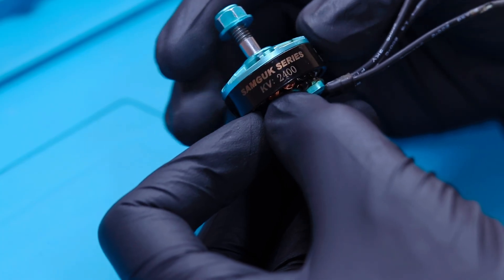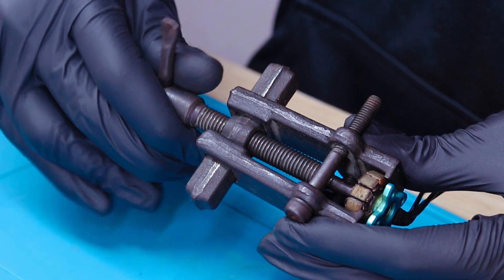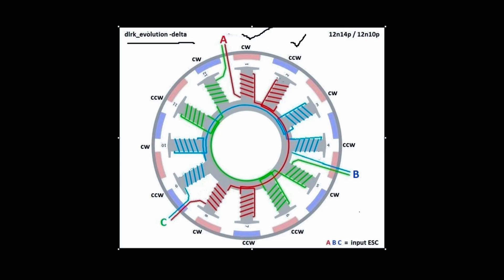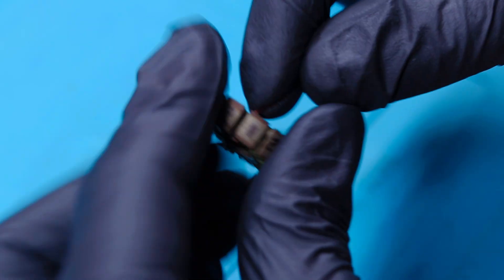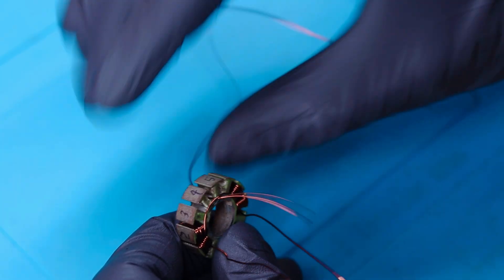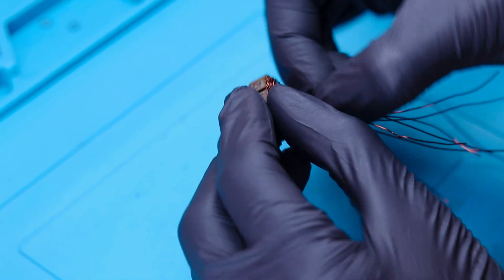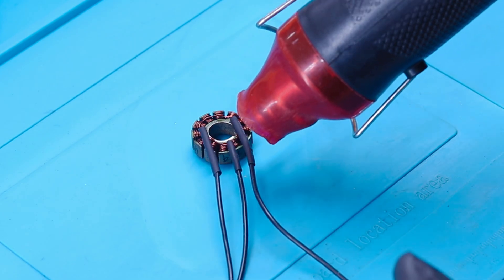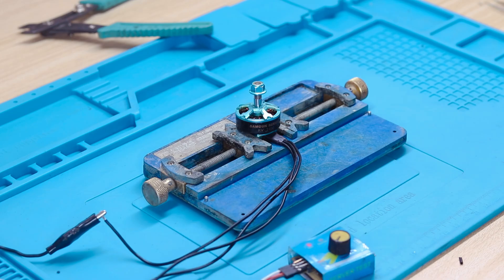How to Rewind Brushless Motor of your FPV Drone | Motor Rewinding Tutorial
Rewinding a brushless motor of your FPV drone can be a time consuming and challenging task due to the complexity involved. So, is it really worth the time and effort? If your goal is simply to get back in the air as quickly as possible, replacing the motor is usually the better option. Rewinding one often isn’t worth the effort for most pilots.

However, if you're someone who's curious about how motors work and enjoys experimenting, the process can be a valuable learning experience. It can teach you a lot about the inner workings of brushless motors.

This video is not a deep technical guide to motor rewinding—we’re not diving into detailed specifications or techniques—but we do want to show you the general process involved.

You can use this tool to calculate the winding scheme for your motor between delta and wye configuration. Let us know your doubts and opinion in the comment section.

Timeline
00:00 Intro
00:46 Removing bell
02:26 Separating stator
03:22 Cleaning residues
05:06 Winding pattern
07:26 Rewinding with new wires
13:31 Removing insulation
14:05 Adding silicone wires
15:43 Mounting stator on to the base
16:57 Testing the motor